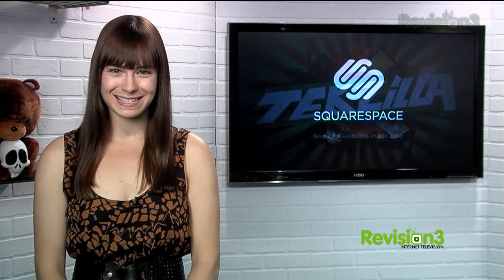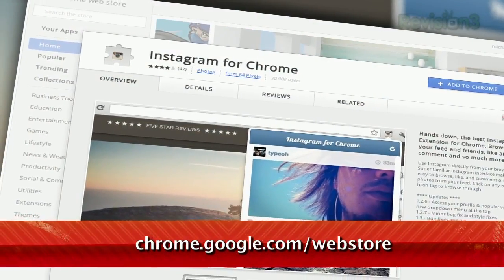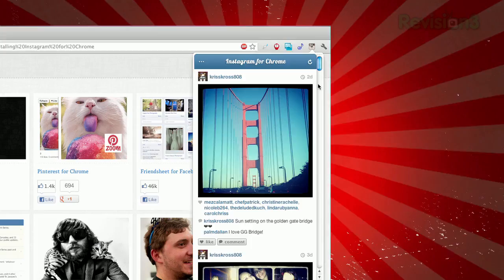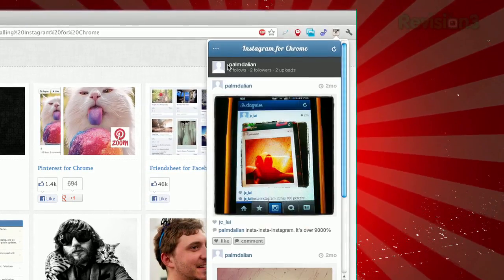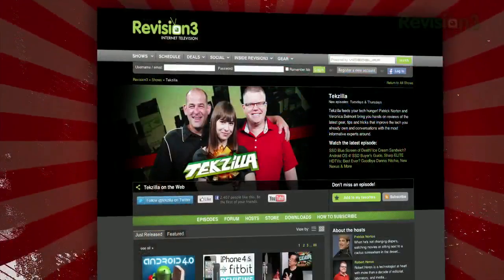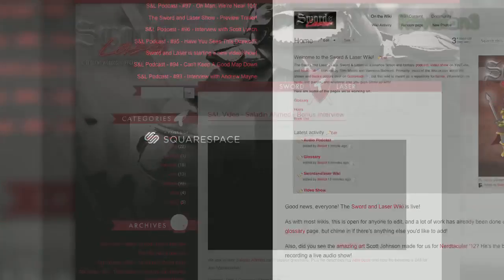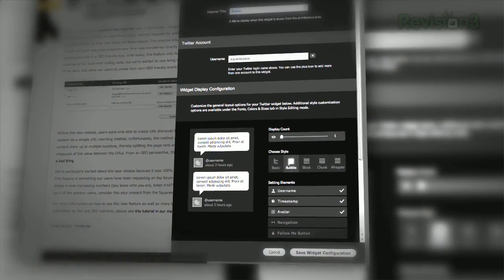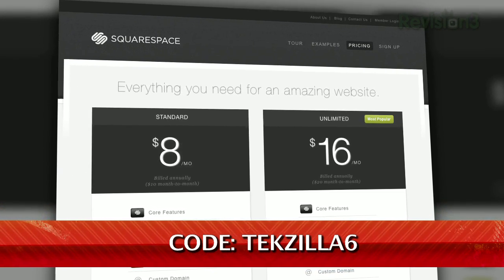Browse Instagram Inside Chrome - Tekzilla Daily Tip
Love Instagram but hate having to view it on your phone? With this helpful Chrome extension, you won't have to! Veronica gives the rundown on Instagram for Chrome.